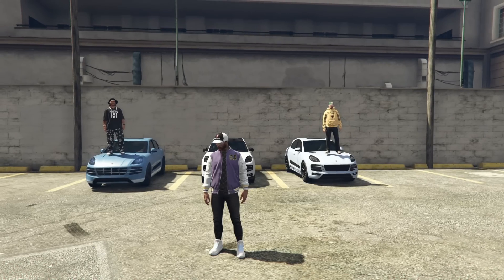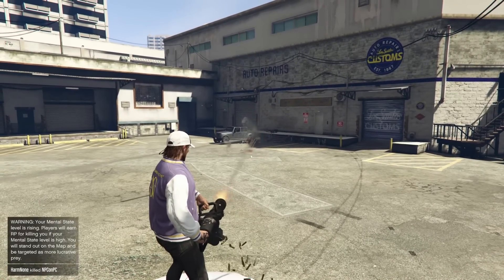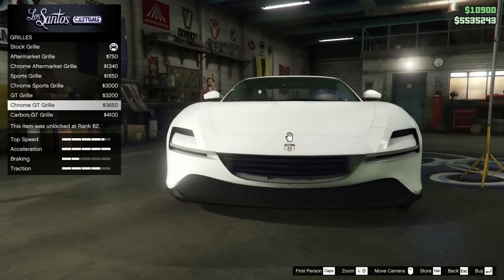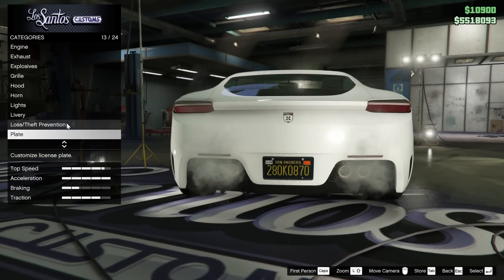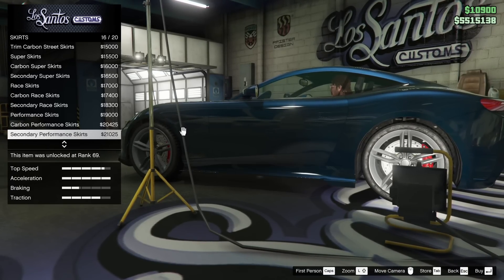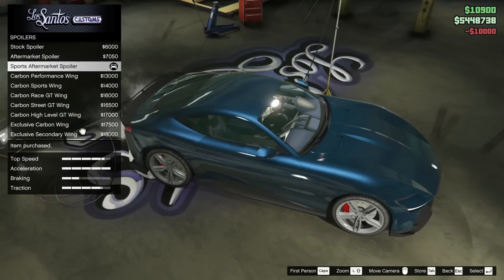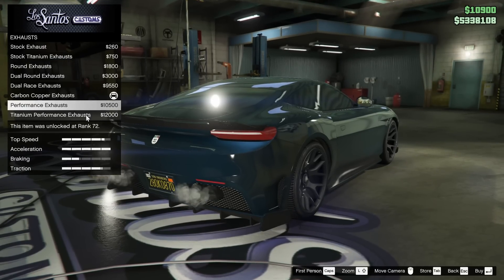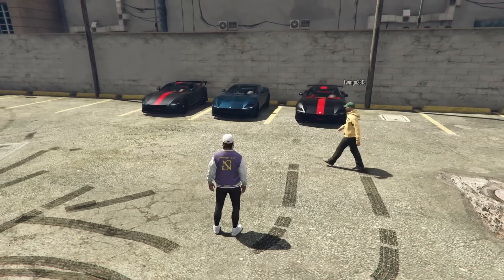Grotti Itali GTO Stinger TT Customization Battle | GTA Online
Today my good friends npc & twingo decided to battle it out while customizing the Grotti Itali GTO Stinger TT in GTA Online!

COD BO1 - Main Theme